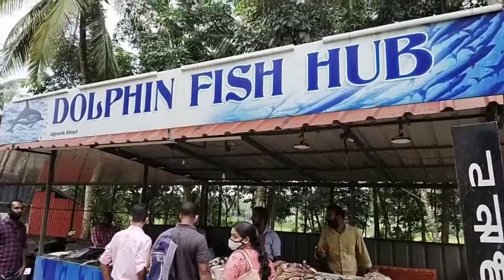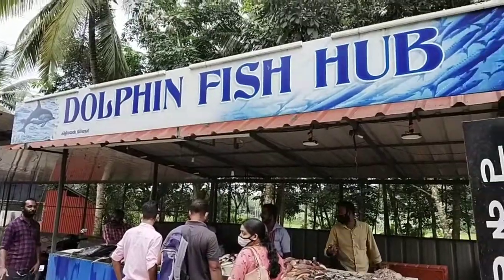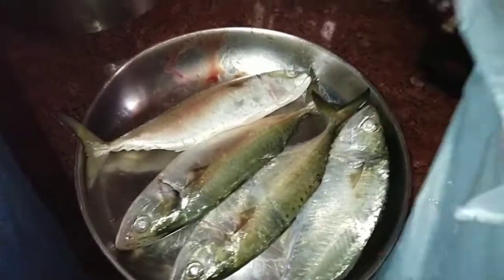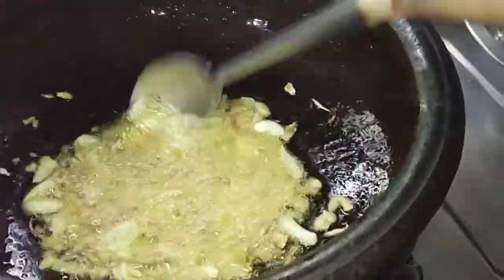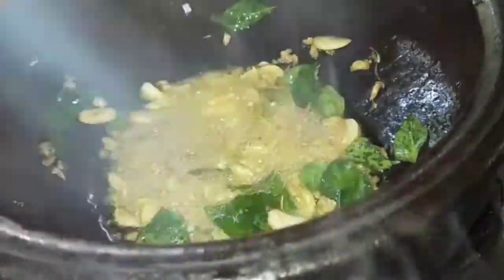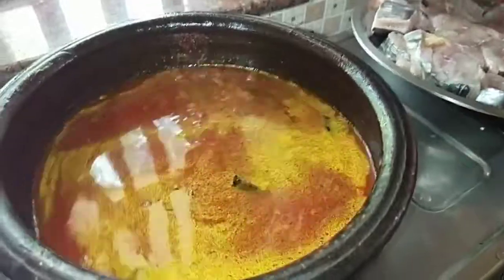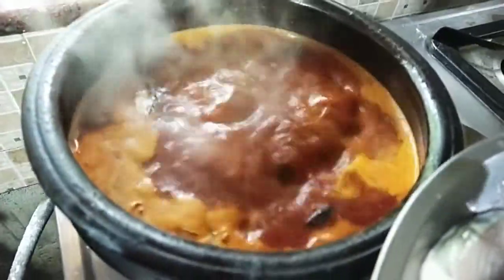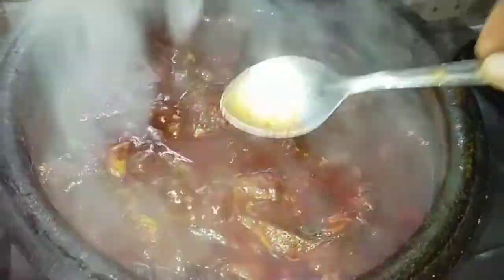Neymeen curry|Kerala style fish curry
Hi friends Welcome to Alsho Kitchen.
Today I am making a tasty and healthy Kerala style neymeen fish curry.